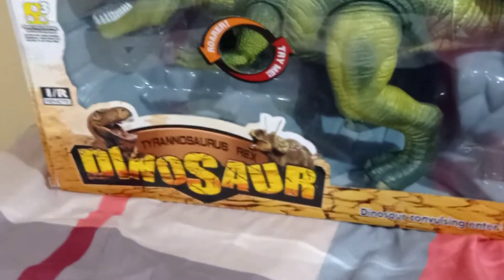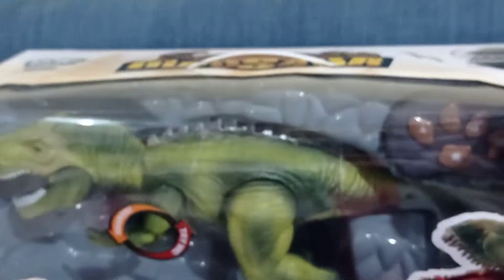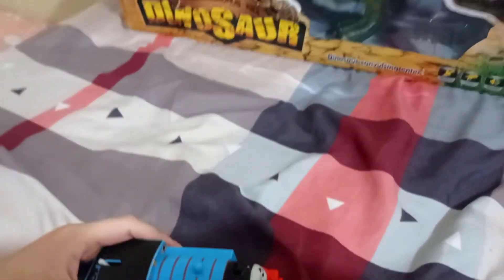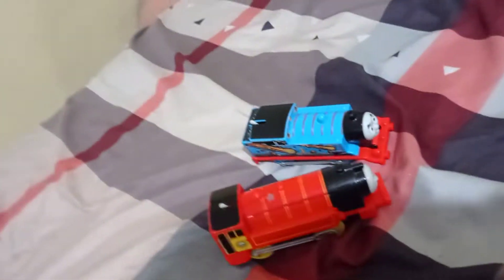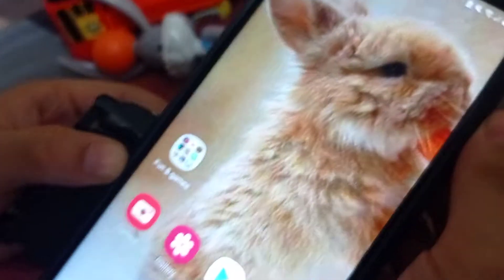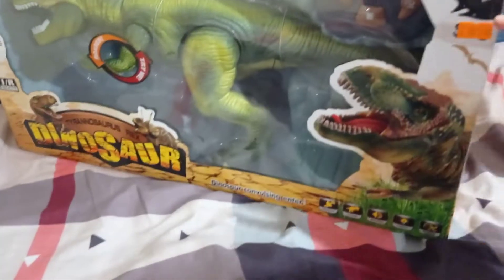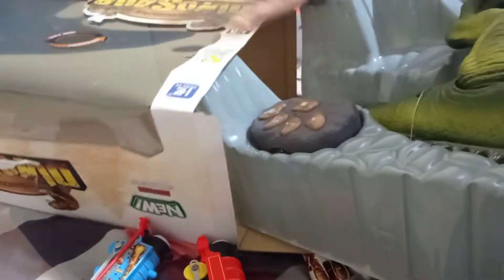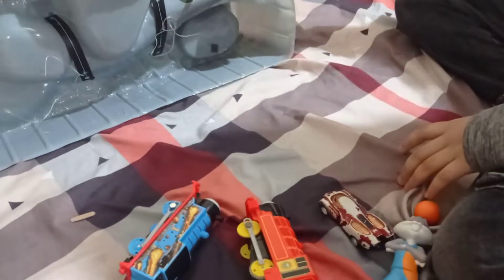A real DINOSAUR!!!!!!!